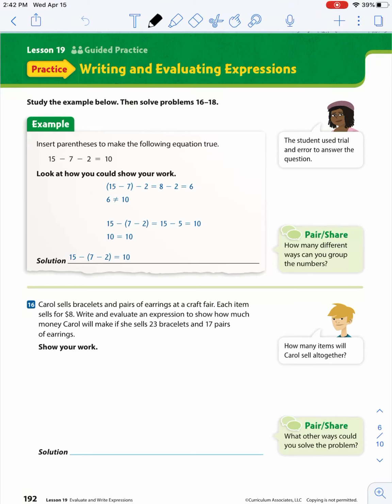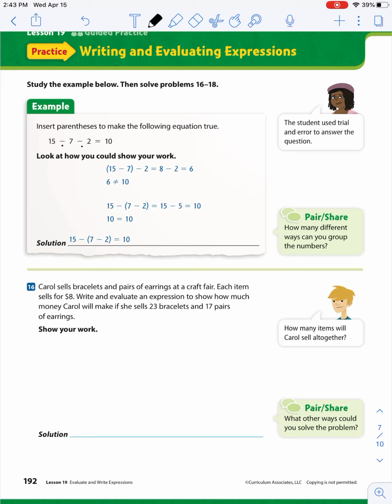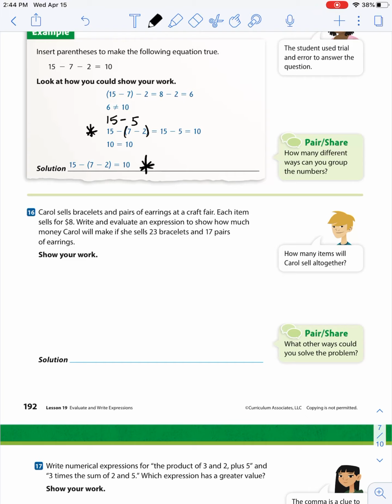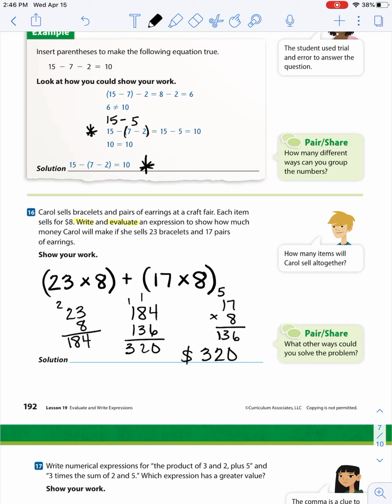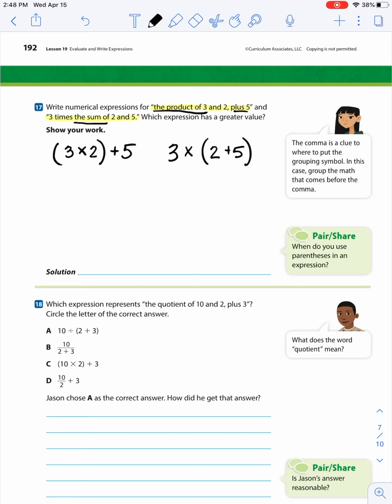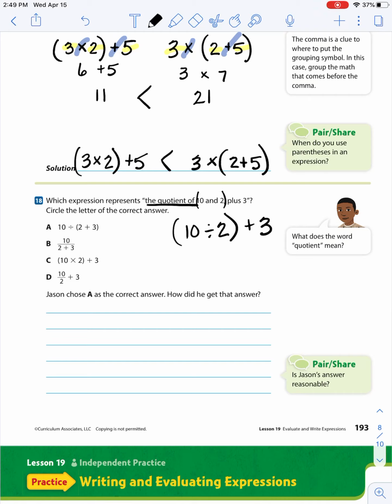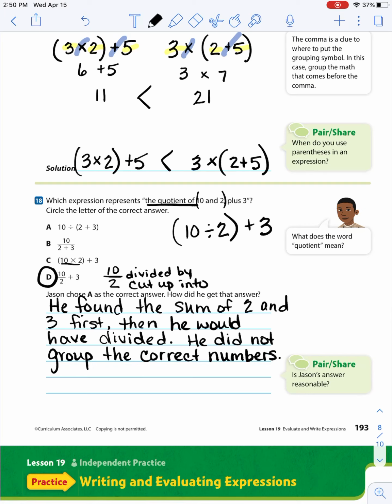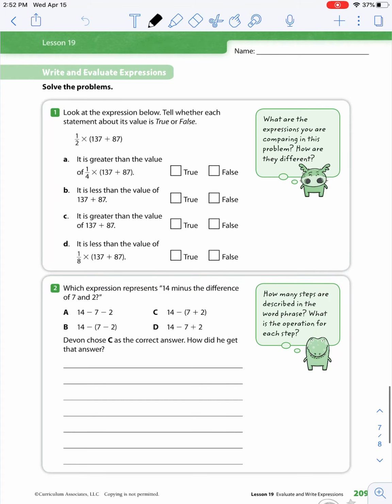Lesson 19 Instruction